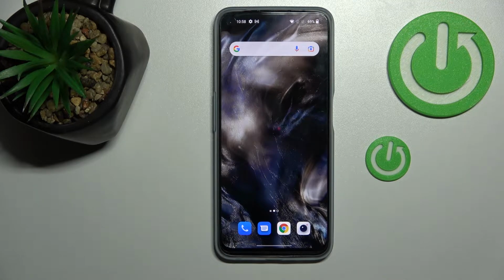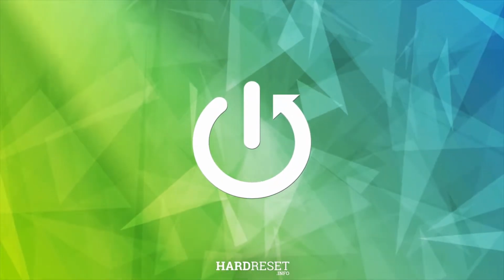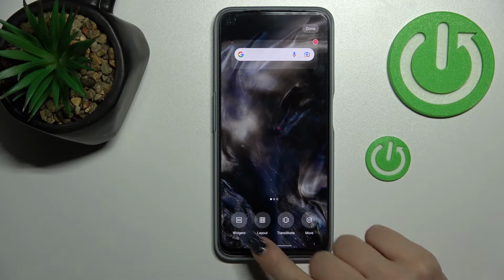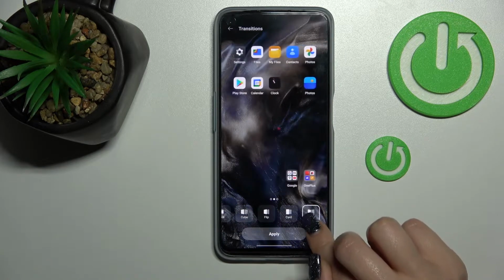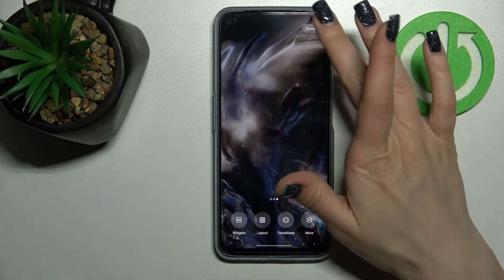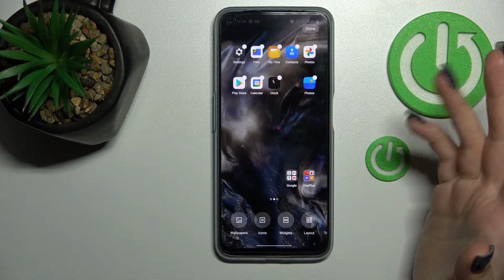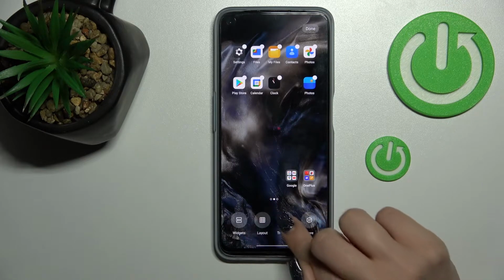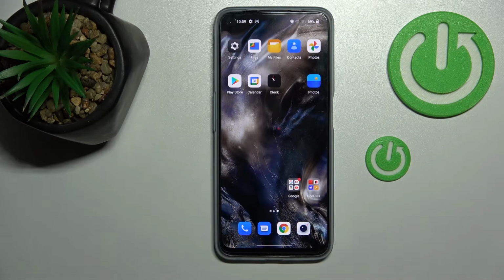OnePlus Nord CE 2 Lite - How To Change Home Screen Transition Animation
If you want to switch home screen transition on OnePlus Nord CE 2 Lite, this video might be essential. Simply follow our step-by-step video tutorial and learn how to pick new home screen transition animation for OnePlus Nord CE 2 Lite.

Can i change home screen scrolling animation on OnePlus Nord CE 2 ?
Home screen transitions on OnePlus Nord CE 2 ?
How to customize home screen transition on OnePlus Nord CE 2 ?
How to customize home screen on OnePlus Nord CE 2 ?